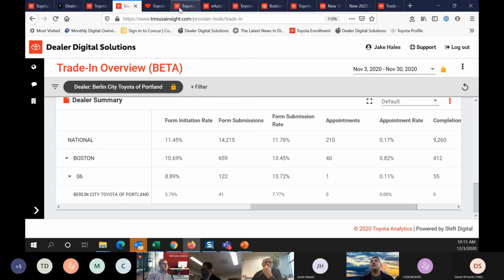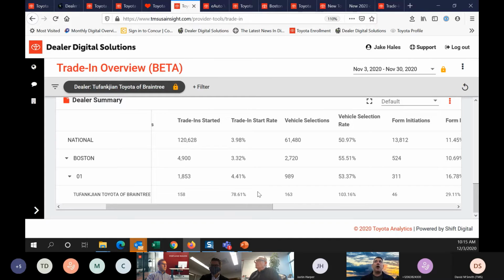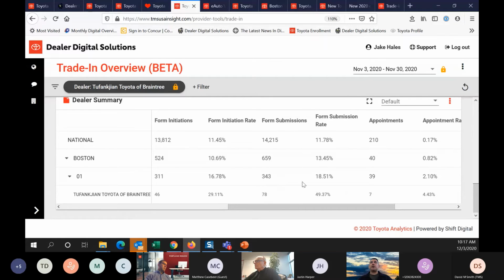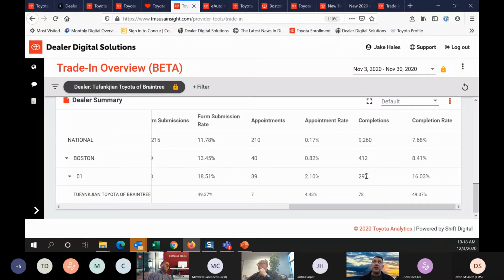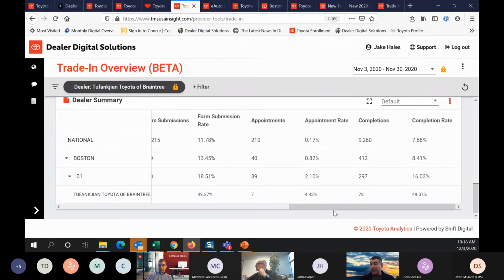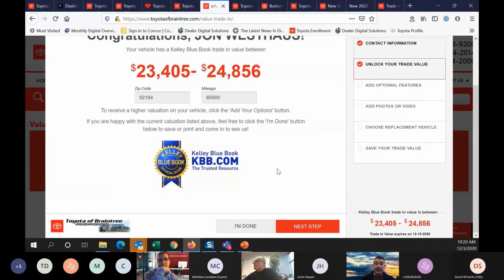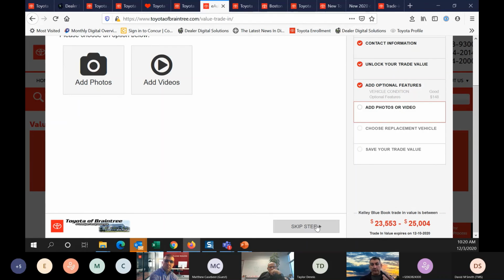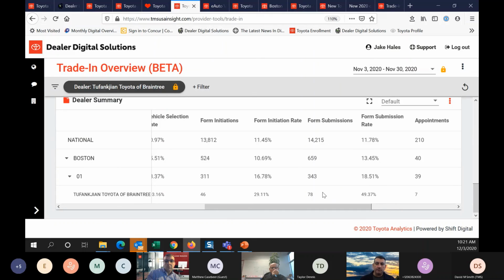Webinar 3 | What happens with few Trade-in Impressions? | eAutoAppraise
What do low impressions but high form submissions mean?  The customer really only accesses the experience through a landing pages, so they are seeking the experience. Also, how manipulate the experience based on what your sales team or BDC can handle.